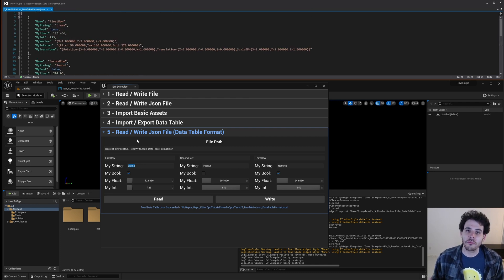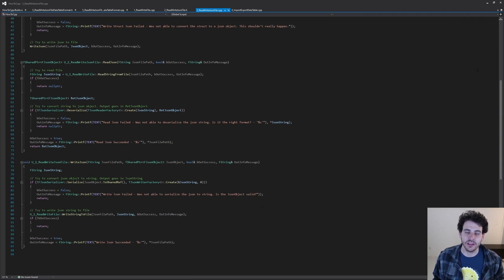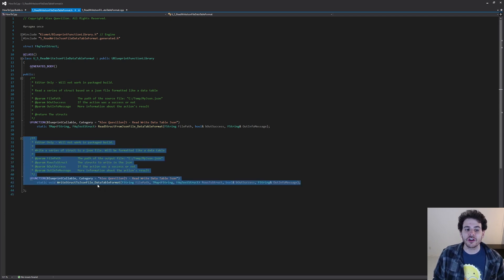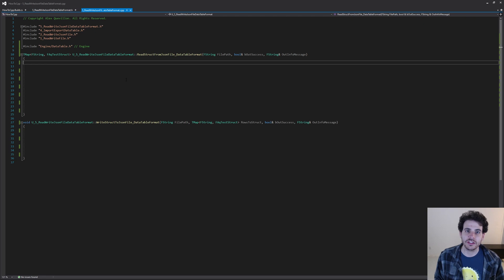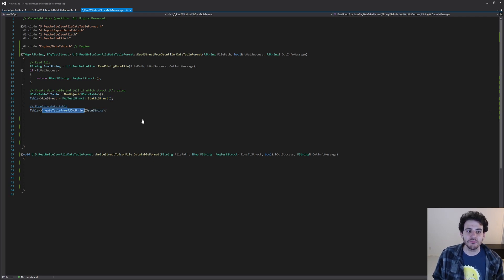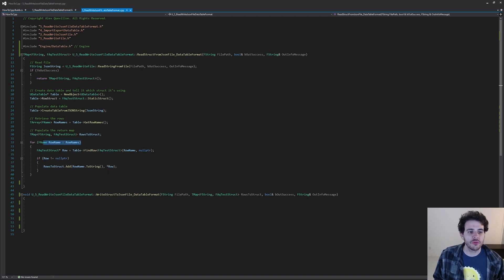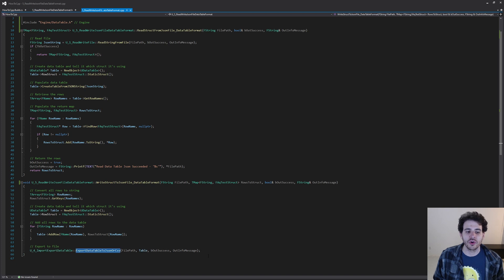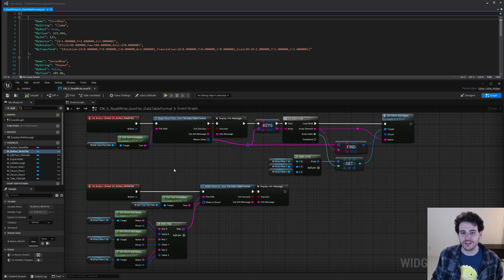UE5 C++ 5 - How To Read and Write Data Table Json with C++? - Unreal Engine Tutorial Editor CPP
Because Jsons files that are generated using a DataTable are formatted completely differently from a normal Json file, we need new functions to read and write them.

0:00 Intro
0:44 Code from previous videos
0:57 Declare functions
2:06 Includes
2:21 Read json
4:25 Write json
5:21 Test
7:42 Patreon Wall!

UE5 C++ - How To Read and Write Data Table Json with C++? - Unreal Engine Tutorial Editor CPP